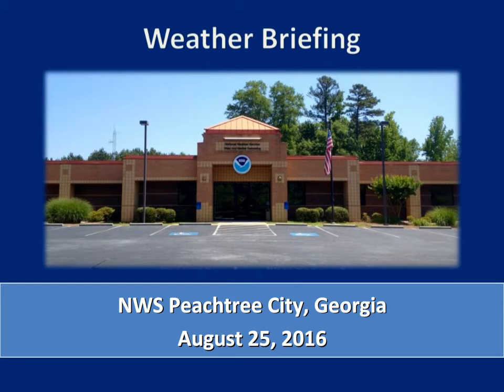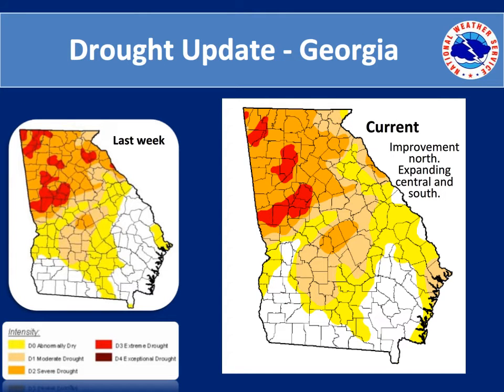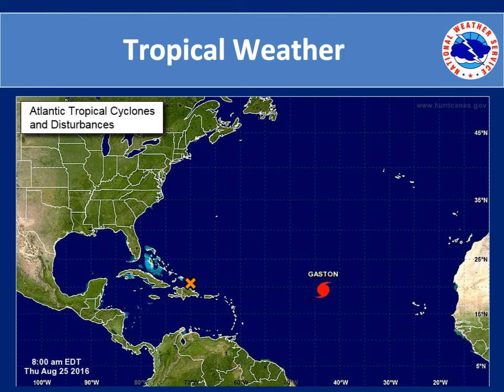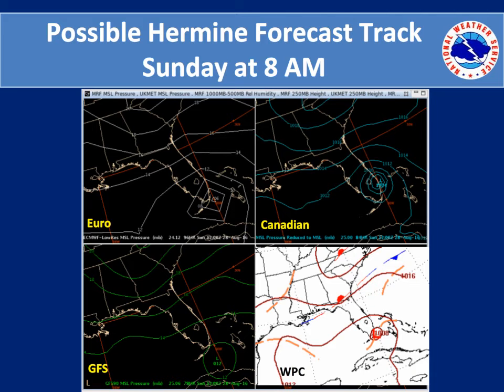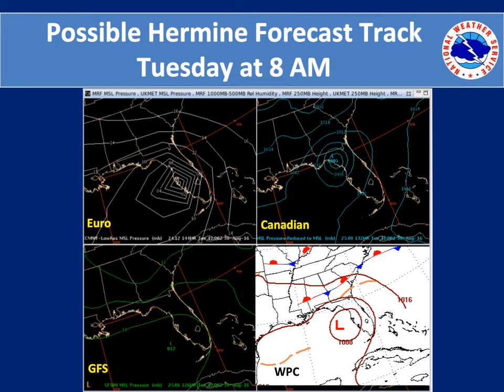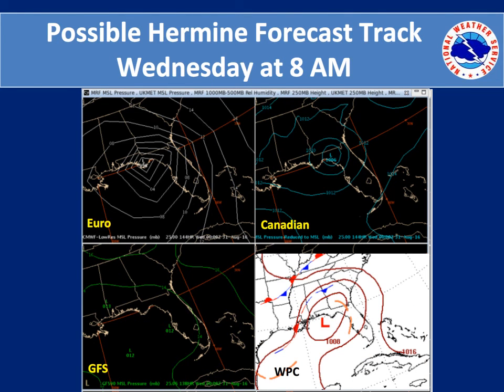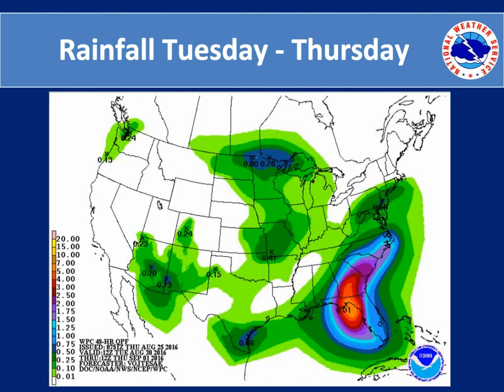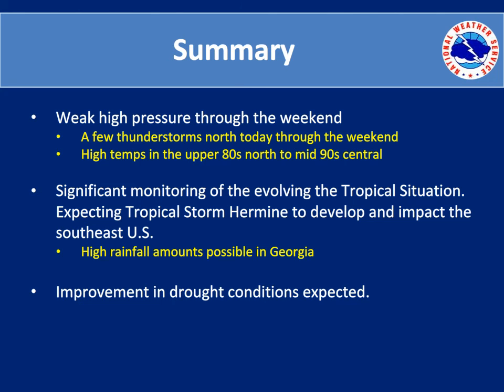20160825_weekly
Weekly weather briefing for north and central Georgia.